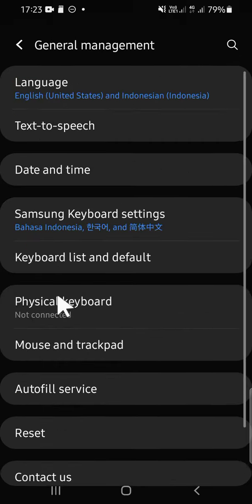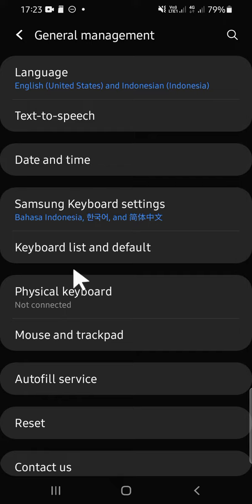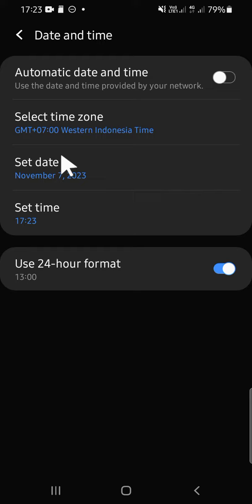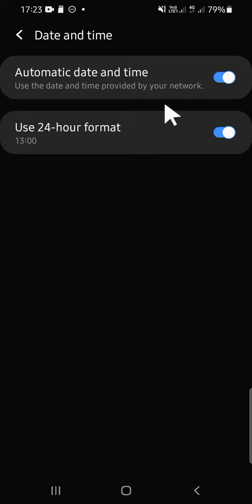Is Your Time Wrong? How to Update Date and Time Settings on Android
Is your Android device showing the wrong time? Don't worry! We've got the solution! In this step-by-step tutorial, we'll walk you through the process of updating your date and time settings on your Android phone to ensure accurate timekeeping.